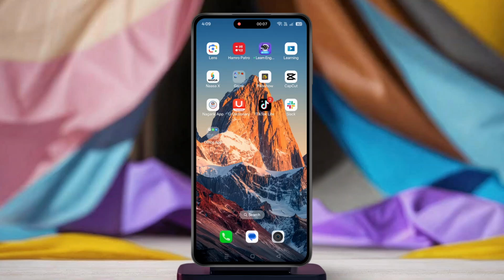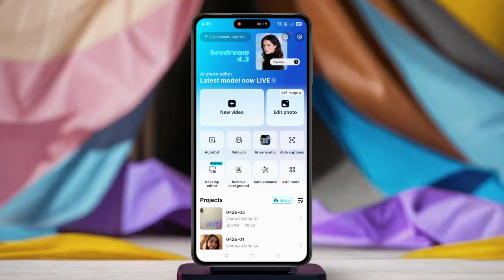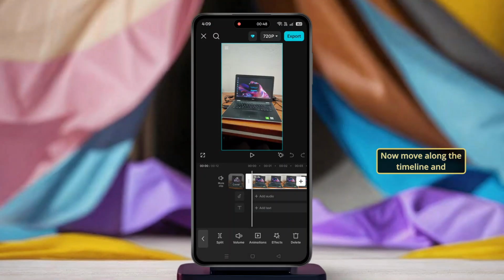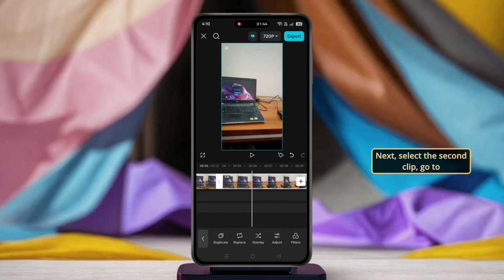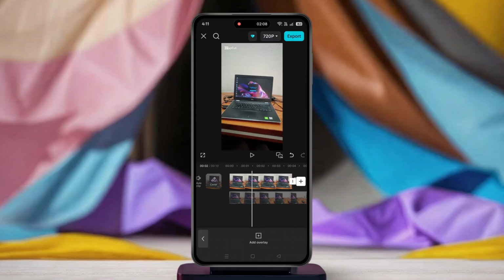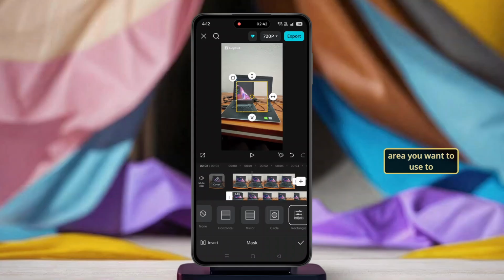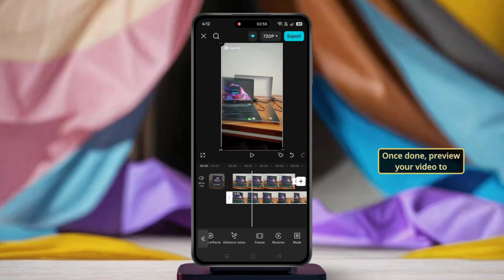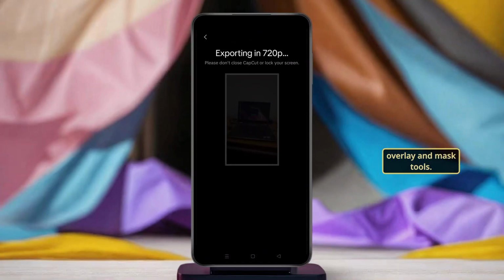How to Remove Objects from Videos in CapCut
Learn how to remove unwanted objects in CapCut using the built-in AI tools and editing features. This CapCut object remover tutorial will help beginners erase distractions from videos quickly and improve video quality in just a few taps.

In this video, you'll learn how to remove objects from videos in CapCut, how to use object remover in CapCut, and how the CapCut magic remove tool works for clean video editing. You’ll also discover tips for CapCut AI object removal, erase objects from video in CapCut, and remove people from video in CapCut without affecting your footage quality.

This CapCut video editing tutorial is perfect for beginners who want faster and cleaner edits directly from their phone.

Timestamps:
0:00 Introduction
0:18 Open the CapCut Project